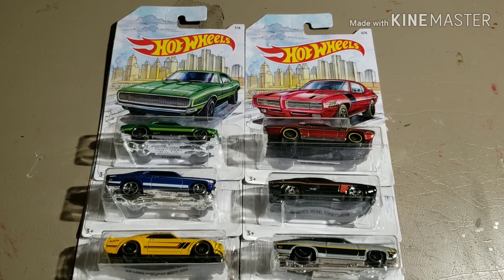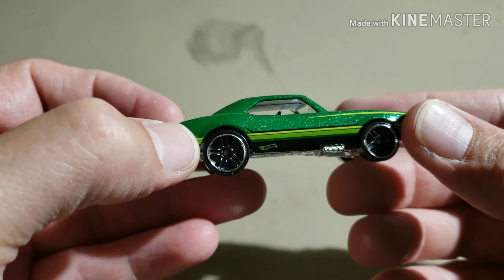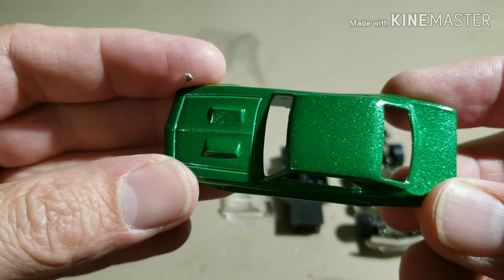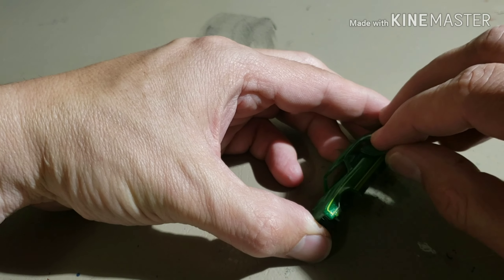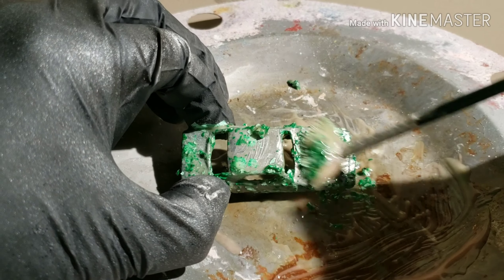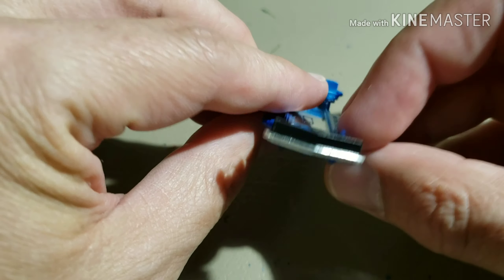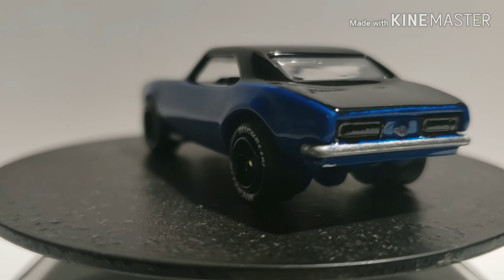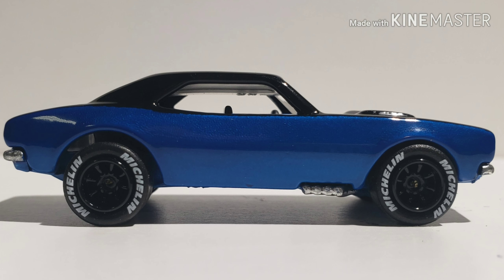Custom Hot Wheels (1967 Chevy Camaro)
I am customizing all the cars in the Detroit Muscle series. Once I get them all finished up they will be given to one lucky subscriber.